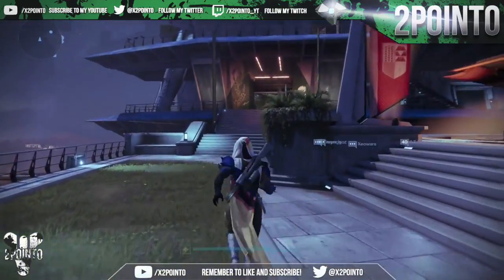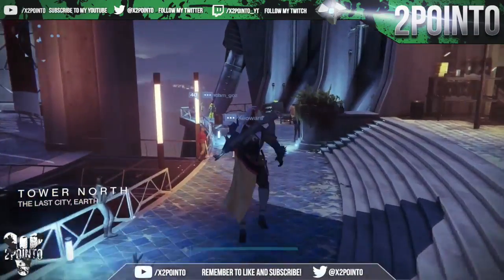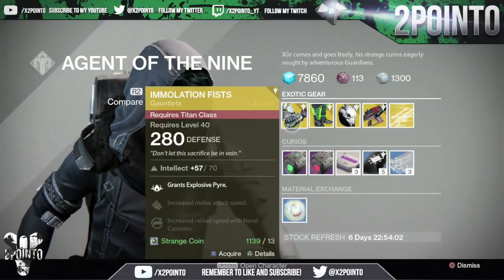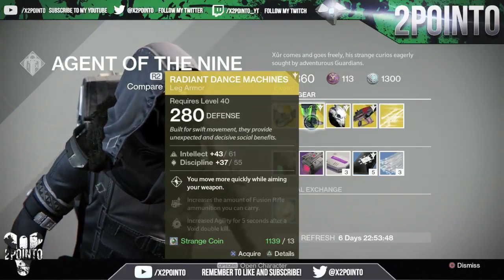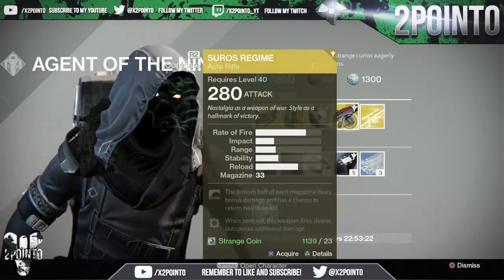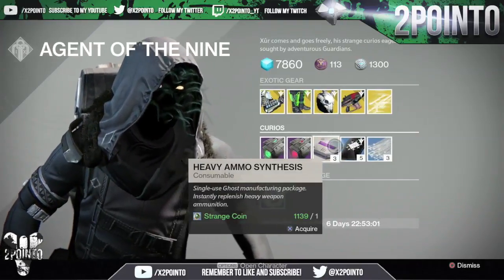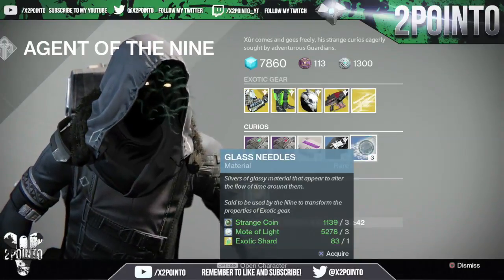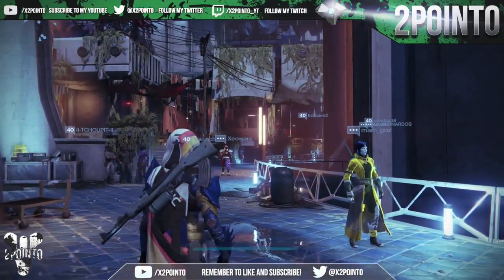Destiny: "Xur Week 74” “The Taken King Week 21” Easy Exotic Armor and Weapon Showcase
This Destiny video will show you Xur Agent of the Nine Location for Week 74. He will be here from February 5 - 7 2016. Spend your Strange Coins and Motes of Light in order to get easy Exotic Armor, Weapons and Engrams.

If the video helped you out, a like is always appreciated.

The Titan Gauntlets "Immolation Fists" for 13 Strange Coins

The Hunter Legs "Radiant Dance Machines" for 13 Strange Coins

The Warlock Helmet “The Stag” for 13 Strange Coins

The “Suros Regime” Auto Rifle Weapon for 23 Strange Coins

Exotic Chest Engram for 19 Strange Coins

Legacy Engram – Special Weapon Engram for 31 Strange Coins